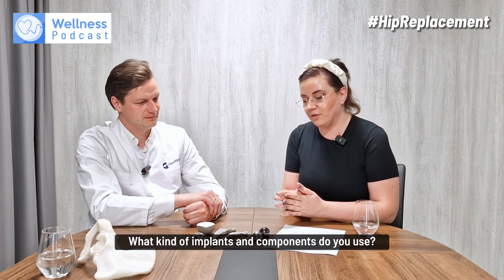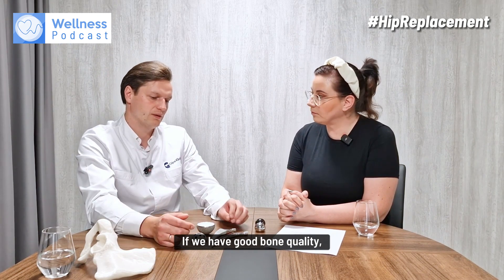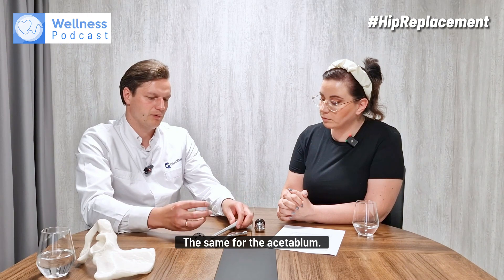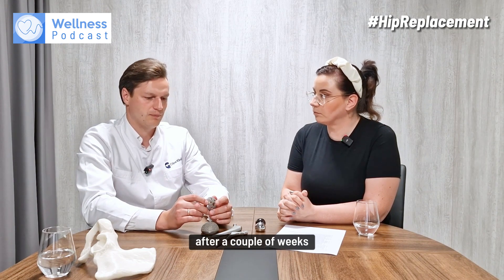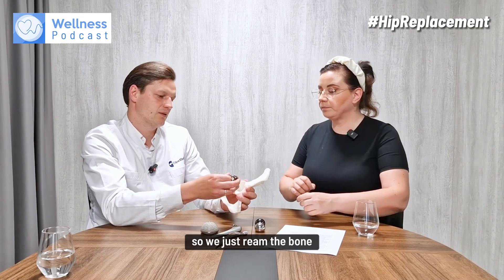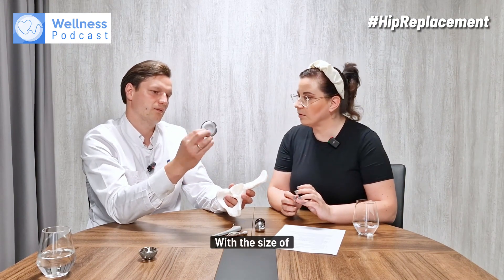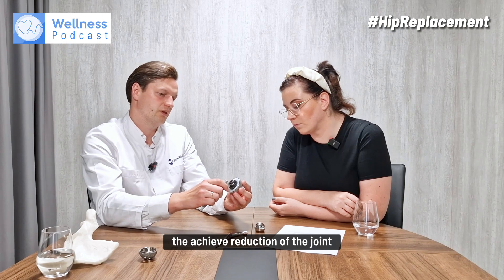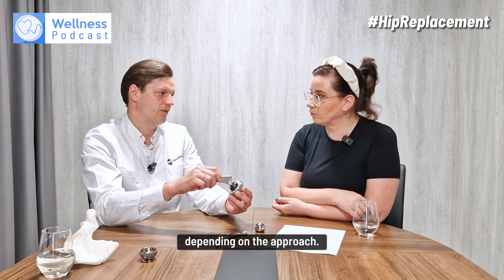Hip replacement implants explained | WT Podcast: An In-Depth Look at Hip Replacement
What kind of implants do orthopaedic surgeons use during hip replacement surgery? This is an excerpt from Wellness Podcast: An In-Depth Look at Hip Replacement.